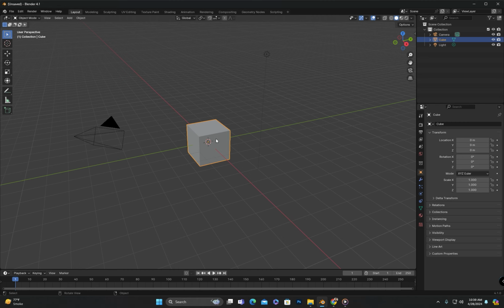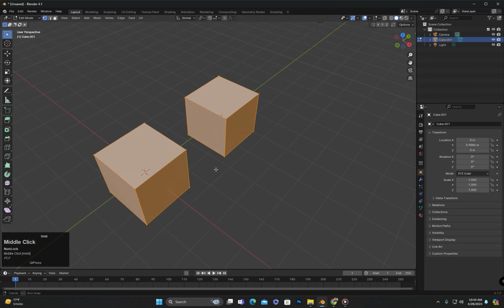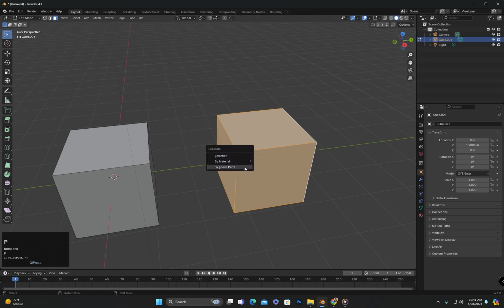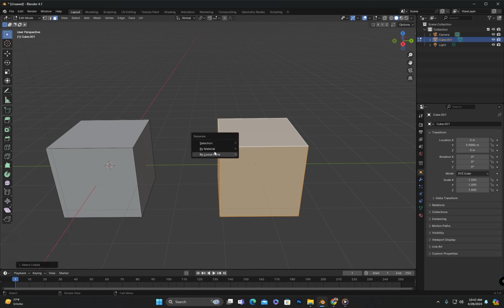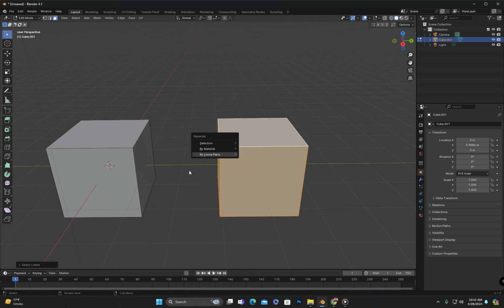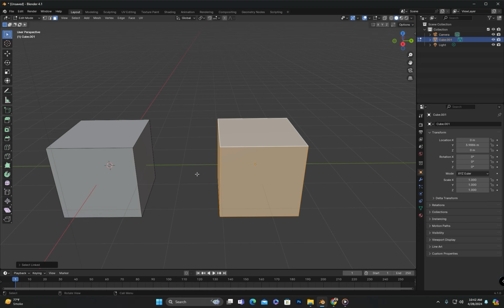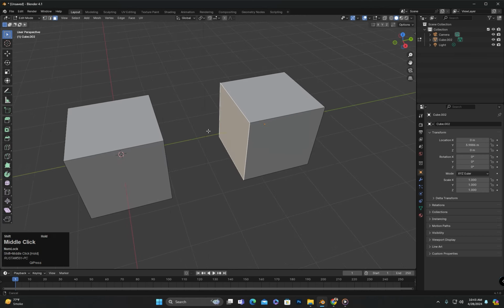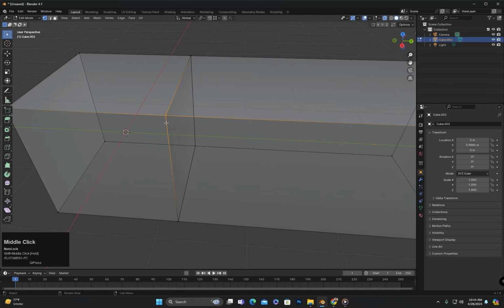Class: 22 | Mastering Joining, Separating, and Merging in Blender | Beginner's Guide (2024 Tutorial)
Welcome to our comprehensive Blender tutorial series! In this tutorial, we uncover the fundamental techniques of joining, separating, and merging objects in Blender, crucial for refining your 3D modeling skills.

Join us as we delve into the intricacies of joining multiple objects together to create cohesive models, and learn how to seamlessly separate objects to manipulate them individually. We'll guide you through step-by-step instructions on using Blender's powerful merging tools to combine vertices, edges, and faces effectively.

Discover the versatility of these techniques as we demonstrate practical examples and showcase their applications in various 3D modeling projects. Whether you're a beginner or an experienced Blender user, mastering joining, separating, and merging will elevate your modeling capabilities and streamline your workflow.

Don't miss out on this opportunity to enhance your Blender skills!

Blender tutorial
Joining objects
Separating objects
Merging objects
3D modeling
Blender tips
CGI
Digital art
Blender 3D
Workflow optimization
Productivity
Creative process
Blender community
Learn Blender
Tutorial

How to join objects in Blender?
What are the techniques for separating objects in Blender?
Blender tutorial: Merging objects explained
Joining and separating objects in Blender for beginners
How to combine vertices, edges, and faces in Blender?
Blender tutorial: Advanced object manipulation techniques
Tips for efficient workflow with joining and separating objects in Blender
Blender 3D modeling: Joining, separating, and merging objects tutorial
What are the benefits of merging vertices in Blender?
Best practices for object management in Blender

Timecodes
0:00- Intro / What we will learn
0:24- How to join Objects in Blender
1:24- how to separate objects in blender
3:50- how to verteces in blender